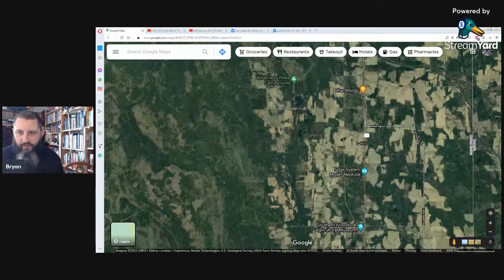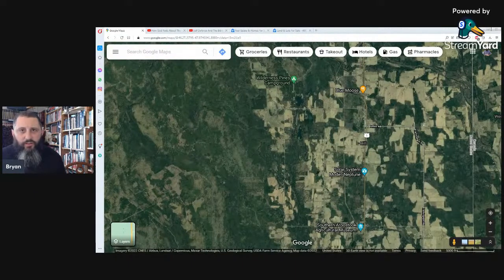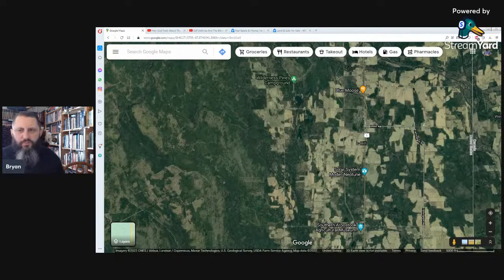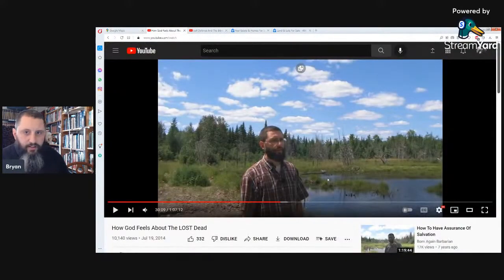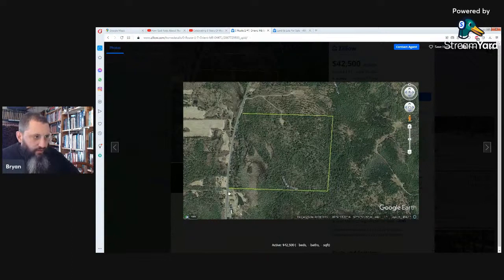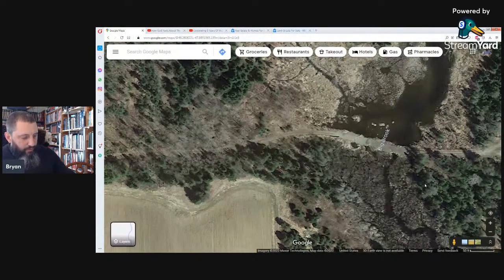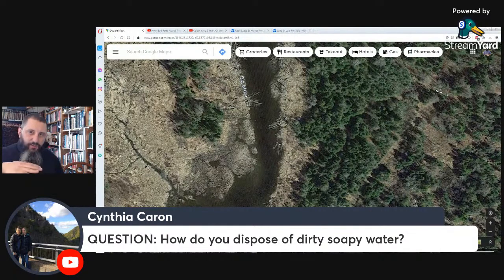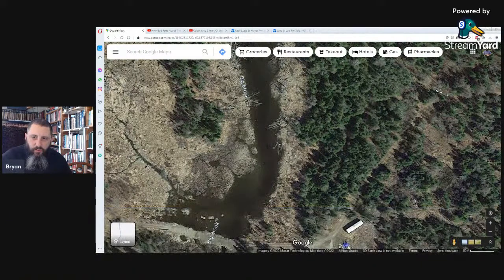Off Grid Seminar Part 3 Buying Land